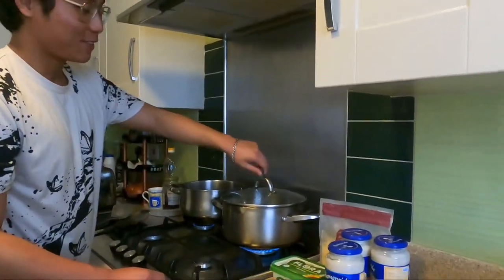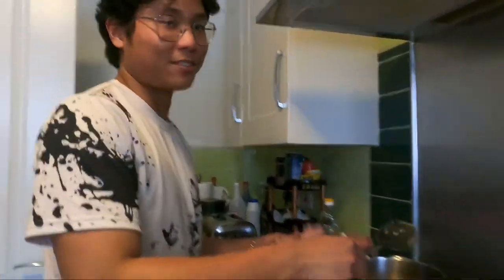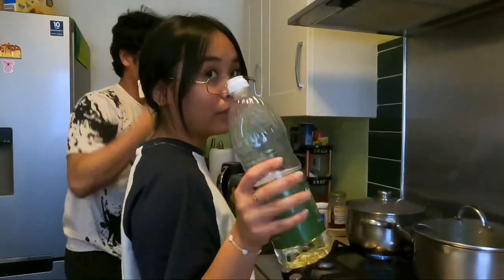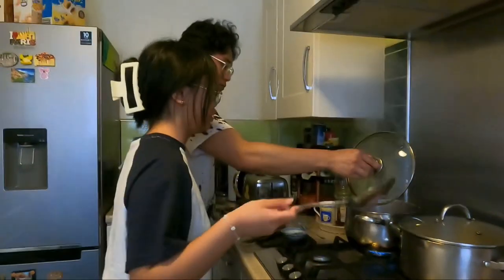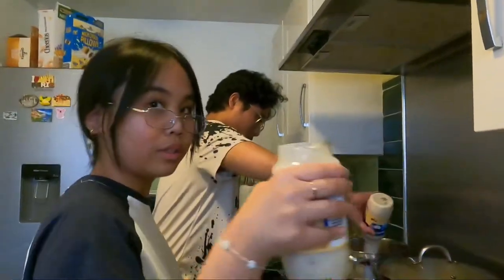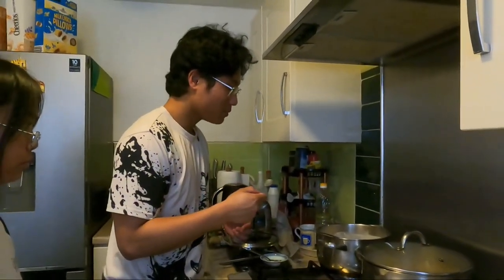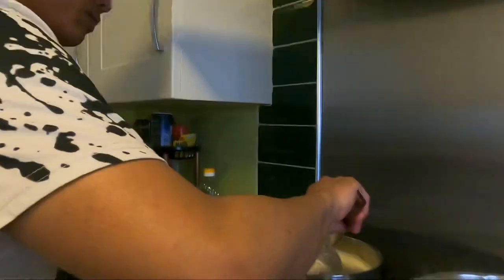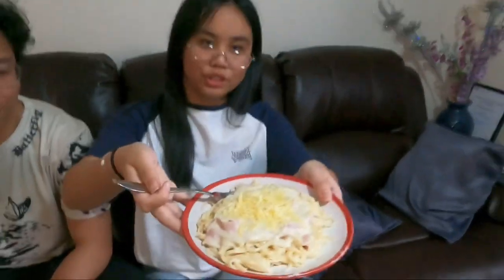Cooking Carbonara with Lanz and Chey/LOR’s TV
Food/Cooking/Family/Friends/Carbonara/LOR’s TV